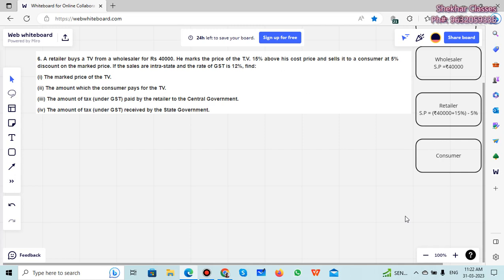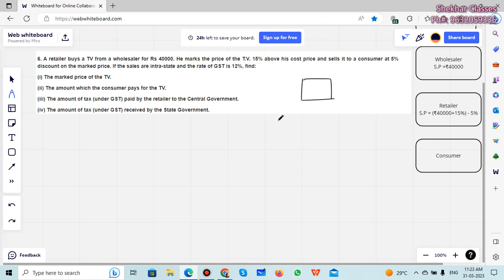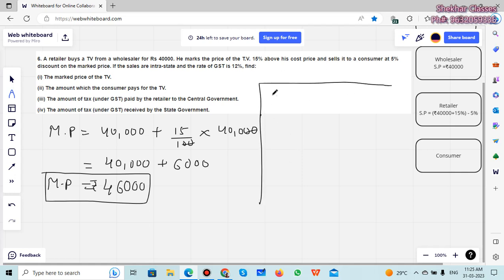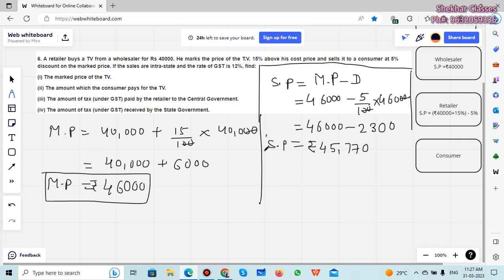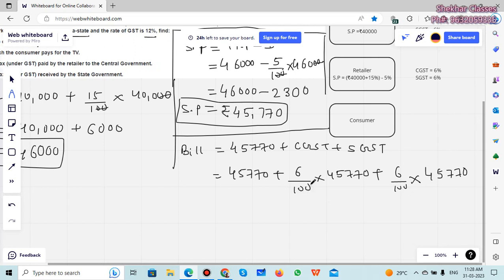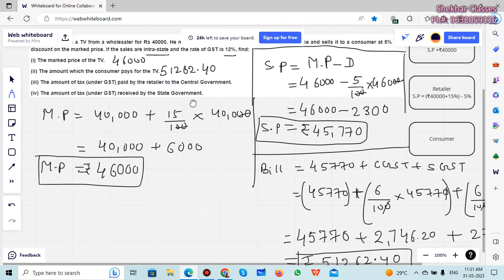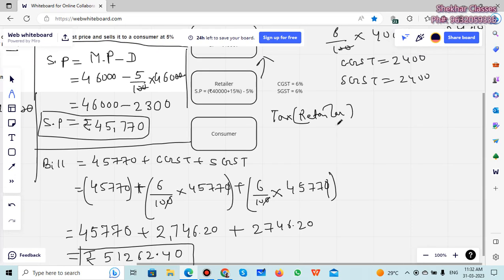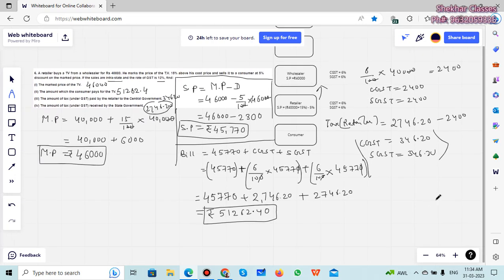GST Q 6